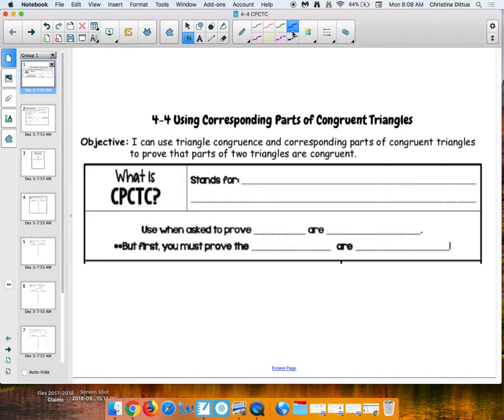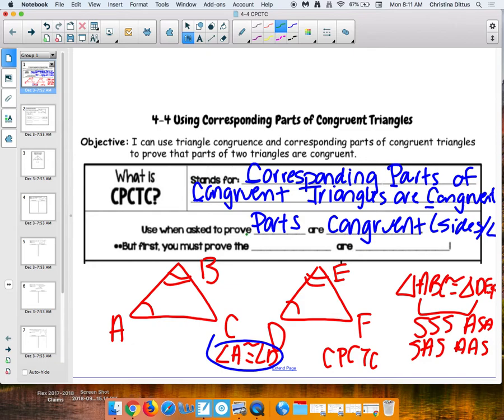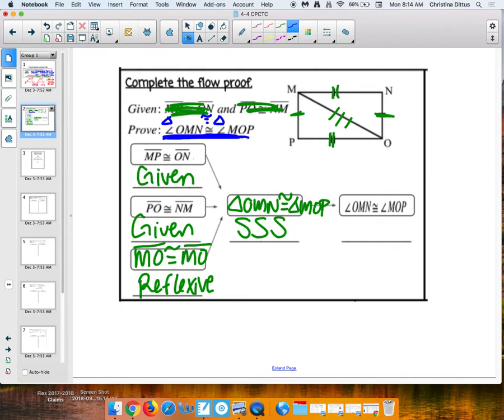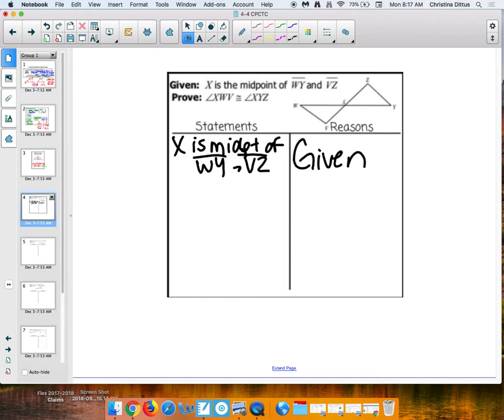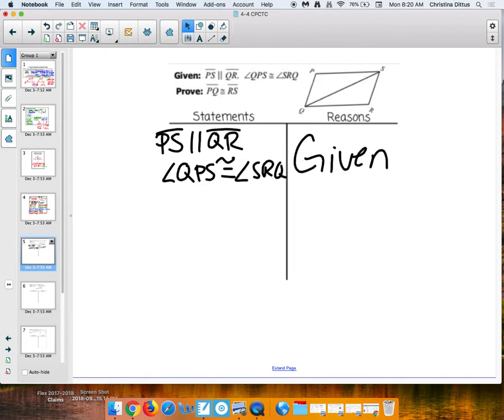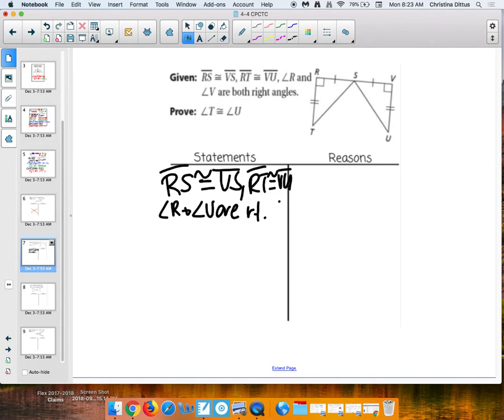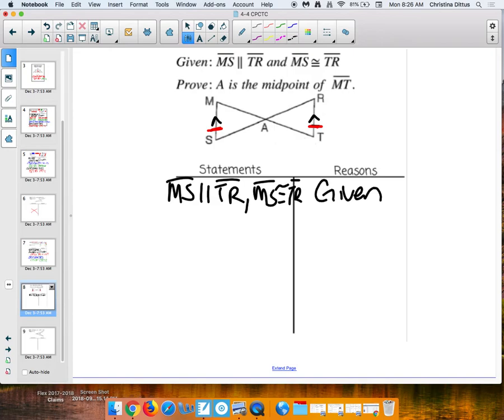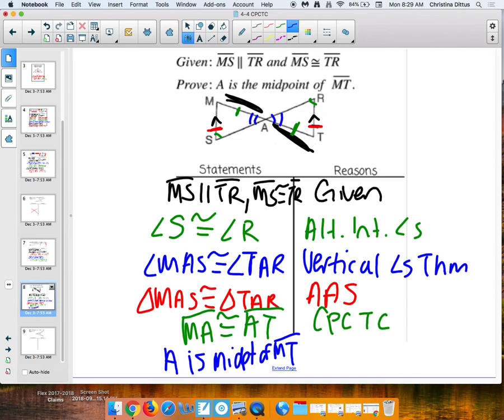4 4 CPCTC